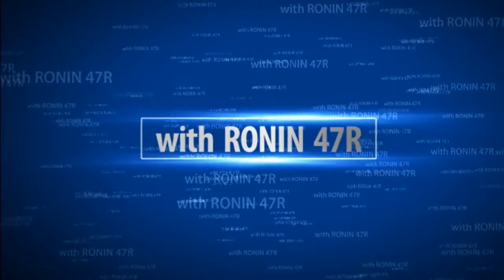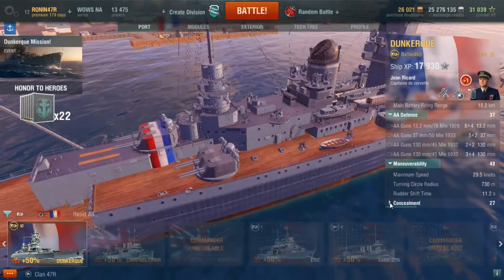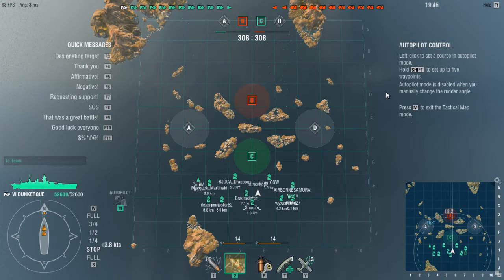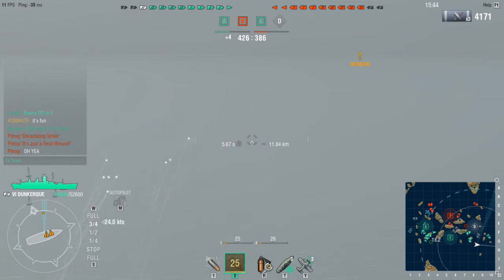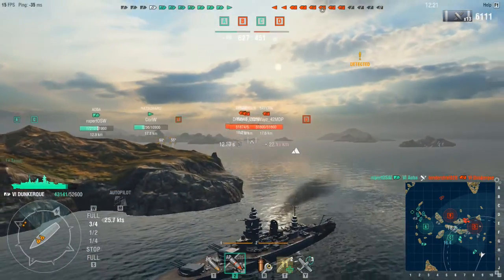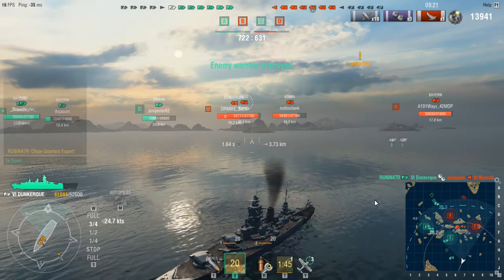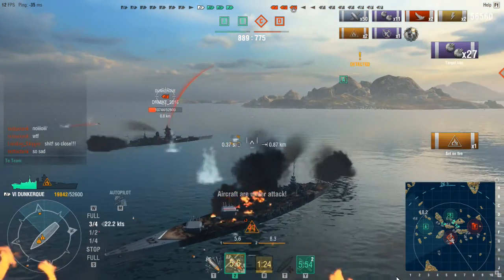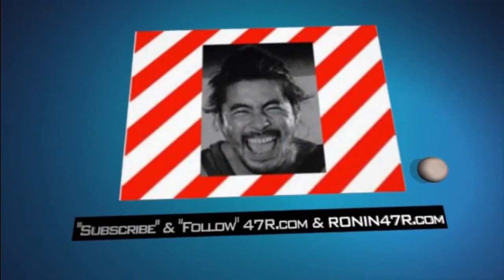Sail Along with RONIN 47R - Dunkurque - World of Warships (PC Edition)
@wotconsole A surprise peak at what else is super fun. New Tier 6 French battleship, the Dunkurque has only guns on the bow. Watch this

Welcome aboard for the Sail Along with RONIN 47R as we battle the enemy upon the high seas in World of Warships.  Sit down, give me a hand, and man your stations!